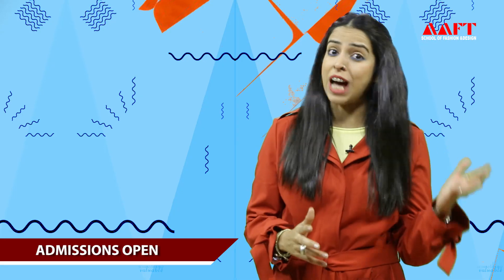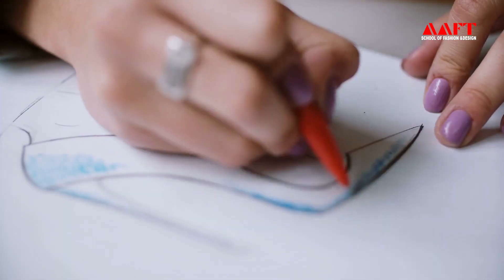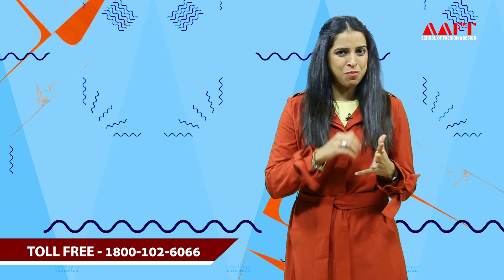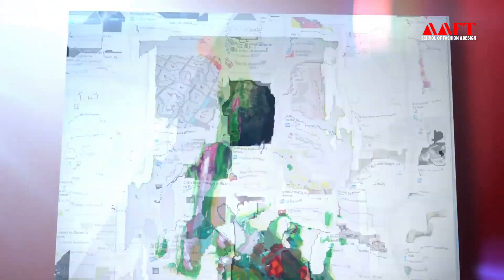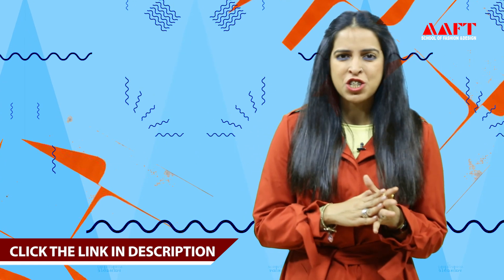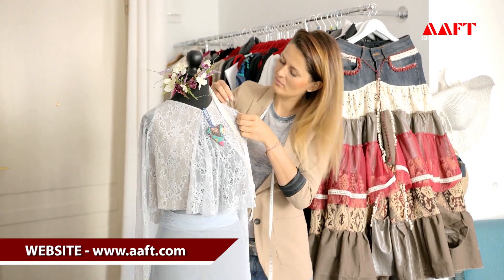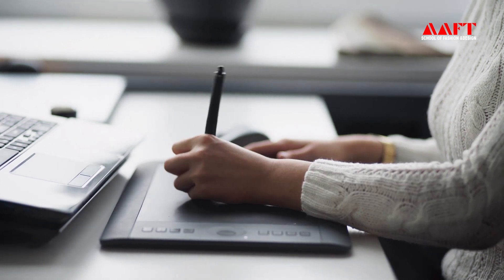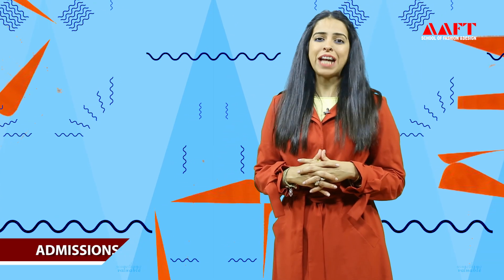What Is Fashion Communication